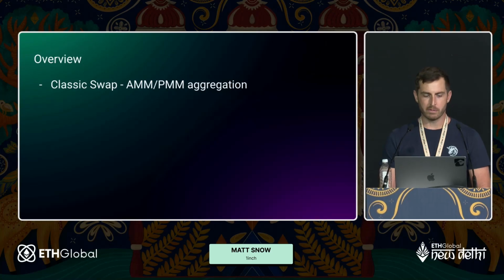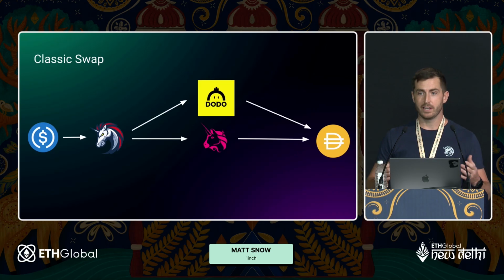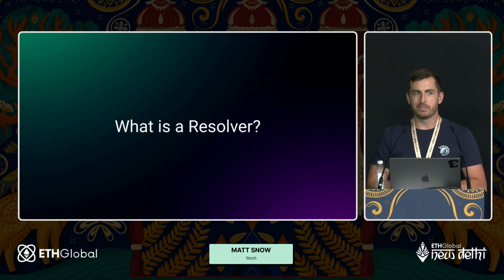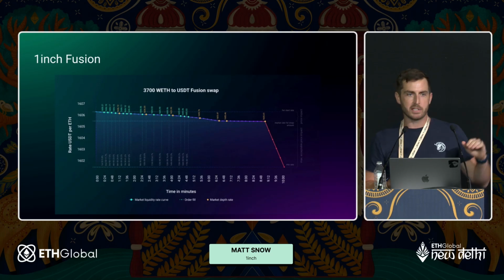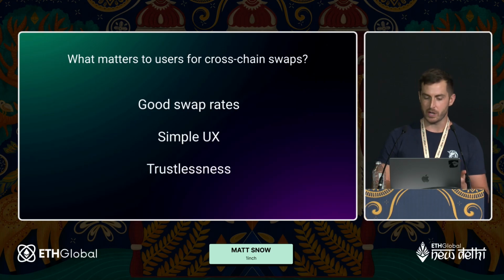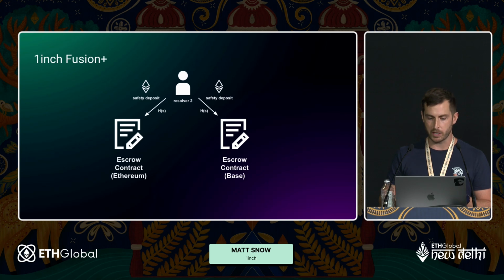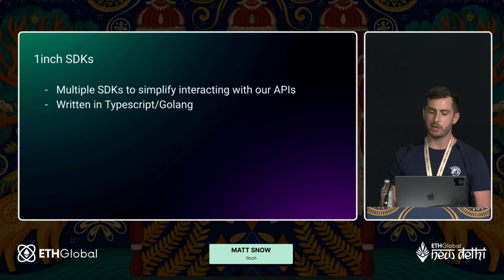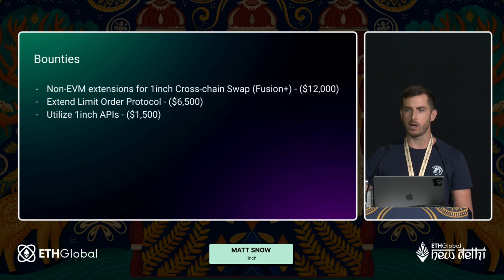Cross Chain Swaps and Beyond With 1inch I Matt Snow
Matt Snow (1inch) outlines three swapping rails: Classic aggregation (AMM/PMM) that routes and splits orders across ~400 liquidity sources to maximize output while minimizing gas; Fusion, an intent-based, gasless Dutch-auction system where professional “resolvers” compete to fill signed user orders (often above on-chain market rates); and Fusion+, which extends Fusion cross-chain using hash time-locked contracts (HTLCs) for trustless escrow on source and destination chains with fallback if a resolver fails. Classic 1inch can even route purely through Uniswap more gas-efficiently than Uniswap’s own router, while Fusion lets resolvers source liquidity anywhere (CEX/DEX/off-chain/cross-chain) and batch partial fills.

For developers, 1inch offers a dev portal (API keys, docs, Swagger), SDKs (TypeScript/Go), and a deployable proxy (e.g., on Vercel) to protect API keys from front-end calls. Bounties include: non-EVM Fusion+ extensions (build HTLC escrows on an EVM + a non-EVM chain and demonstrate deposits/withdrawals), Limit Order Protocol extensions (advanced triggers and pre/post interactions), and API usage (balances, spot prices, portfolio). 1inch recently brought Fusion/Fusion+ to Solana, signaling a broader non-EVM push and framing Fusion+ as a UX-simple, rate-optimized, and trustless alternative to traditional bridges.

00:02 – Intro & agenda (classic swaps, Fusion, Fusion+)
01:15 – 1inch scale & origins (hackathon → $750B+ volume)
01:38 – Supported chains (EVM; Fusion/Fusion+ on Solana too)
01:59 – Classic aggregation: routing, split orders, gas optimizations
03:45 – Gas comparison vs Uniswap router
04:08 – Fusion intents: signed orders, Dutch auctions, gasless fills
05:42 – What is a resolver? Competition & partial fills
07:59 – Real trade example: fills above market rate
09:12 – Liquidity sources (CEX/DEX/off-chain/cross-chain/RWAs)
10:24 – Fusion+: cross-chain via HTLCs, UX & trustlessness
11:51 – HTLC basics: secrets, time locks, safety deposits
12:51 – Cross-chain flow: escrows, relayer, secret reveal, fallback
15:33 – Dev portal, docs, SDKs, proxy requirement
17:56 – Other APIs: spot price, balances, portfolio
18:34 – Bounties: non-EVM Fusion+, limit orders, API usage
19:19 – Links, support, Discord